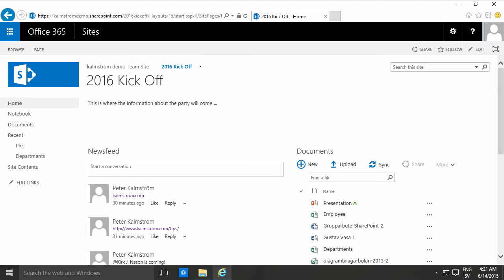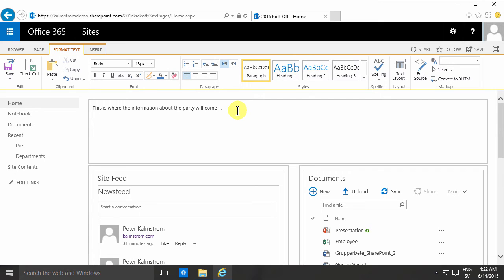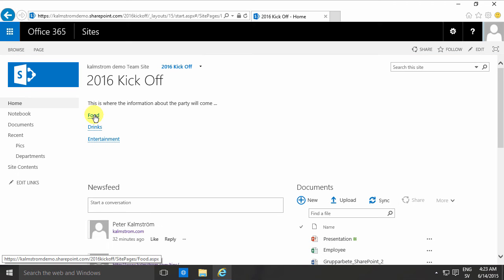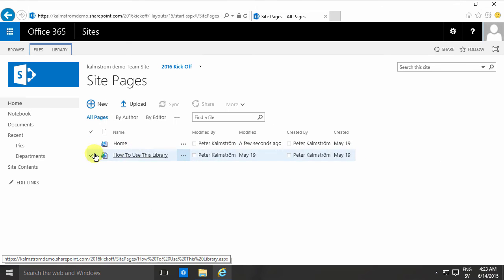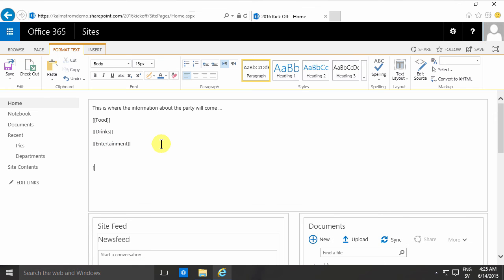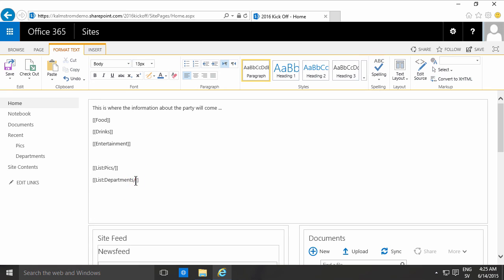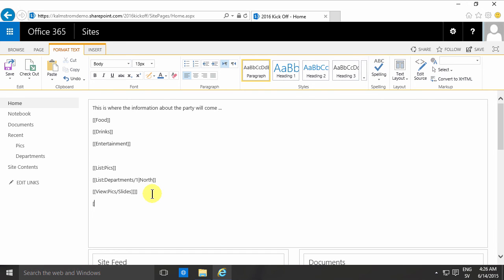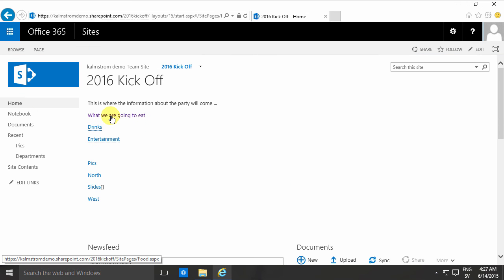SharePoint Wiki Linking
In this demo in the 'SharePoint Online from Scratch' series, Peter Kalmström, explains different ways to create wiki links.